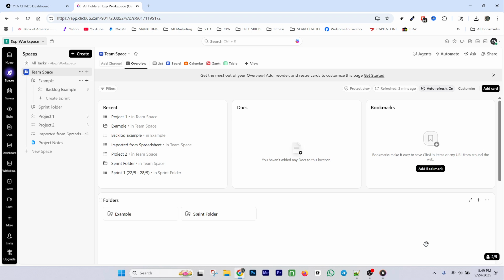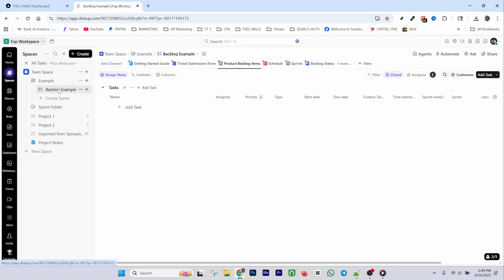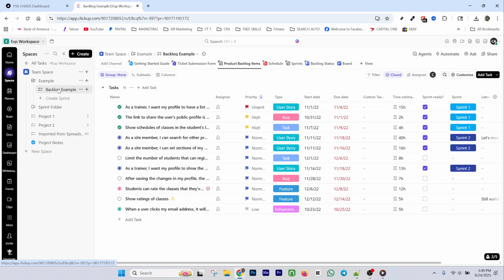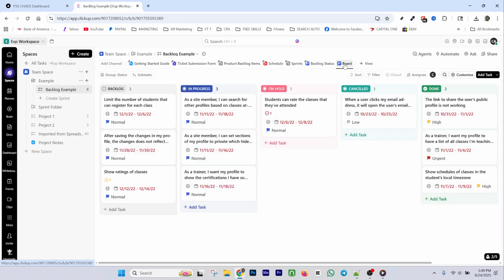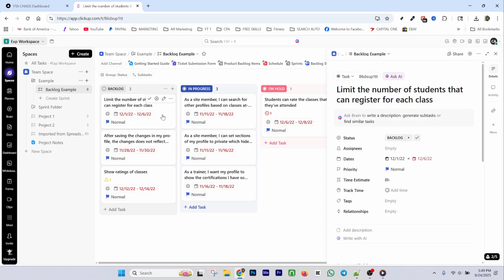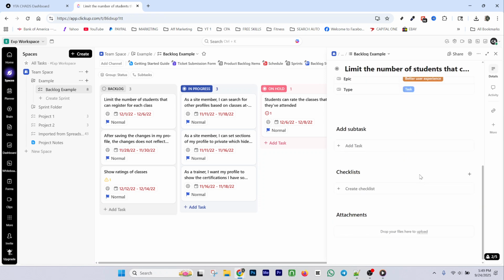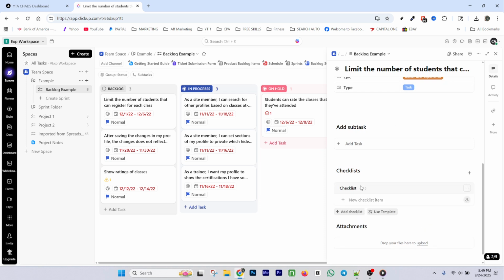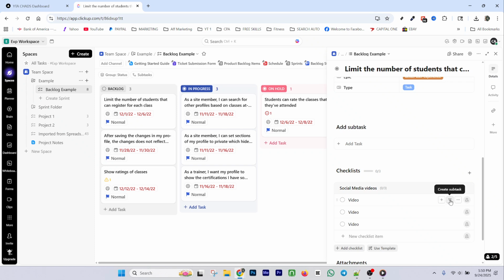How to Create a Checklist in CickUp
In today's video i'm going to show you How to create a checklist in clickup, easy and simple tutorial to follow.